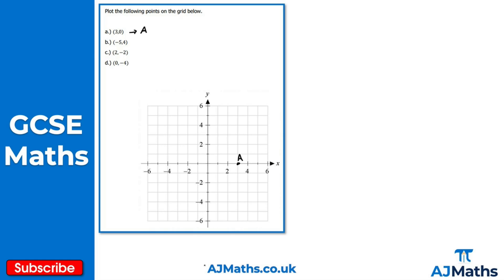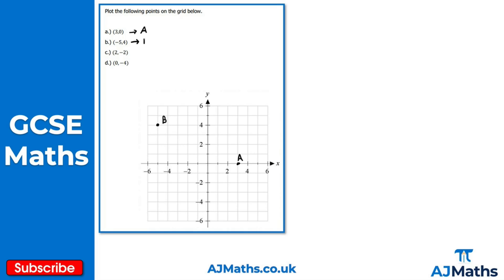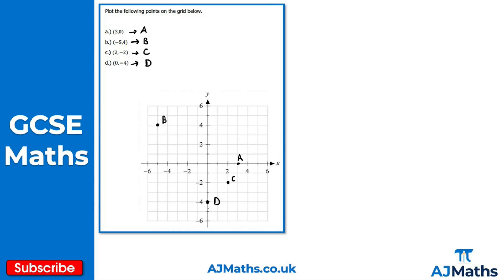Introduction to Coordinates | GCSE Maths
In this video we're going to take a look at an introduction to Coordinates.

In the next video we're going to take a look at exam revision for Coordinates.

If you'd like to see more revision material such as worksheets, revision videos and mock exam papers for GCSE Maths be sure to check out AJMaths.co.uk